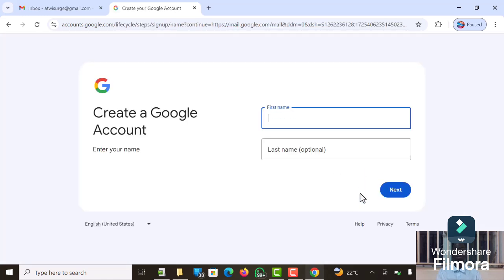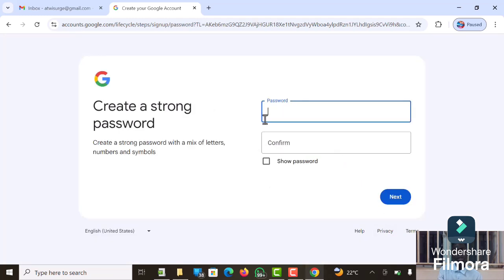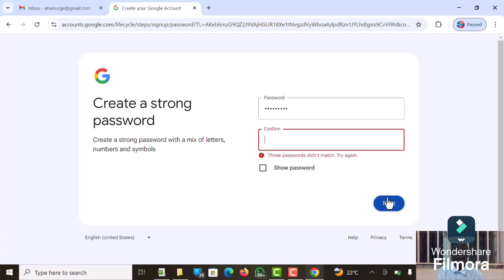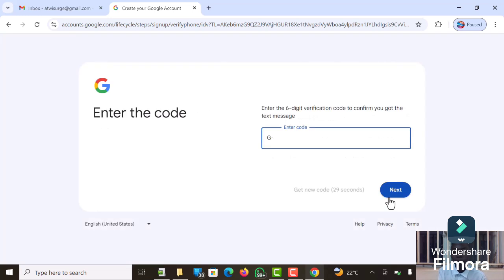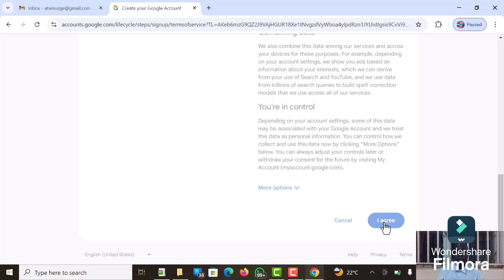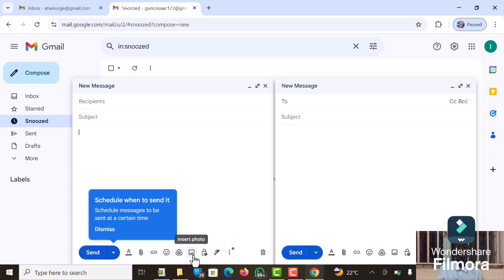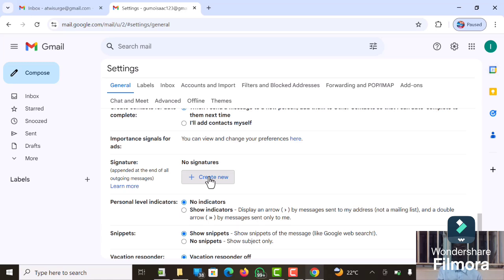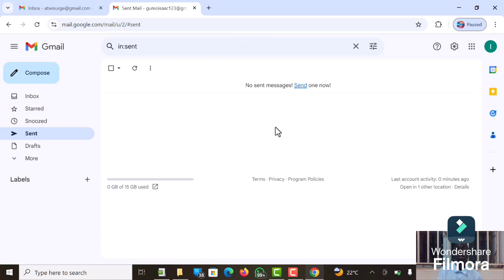How to create a Gmail account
What is of necessity